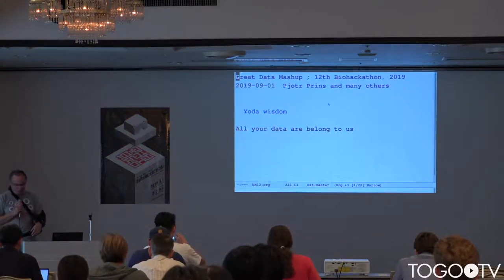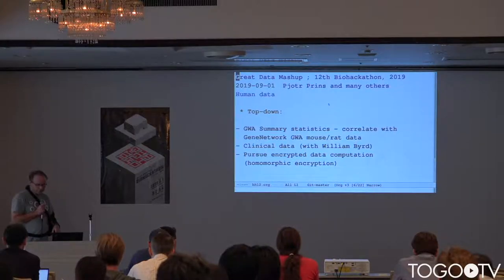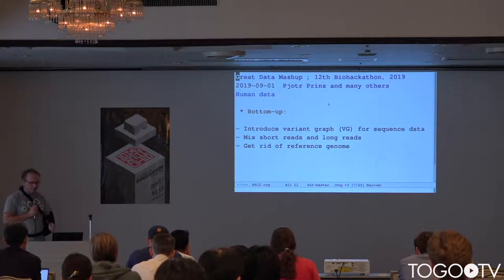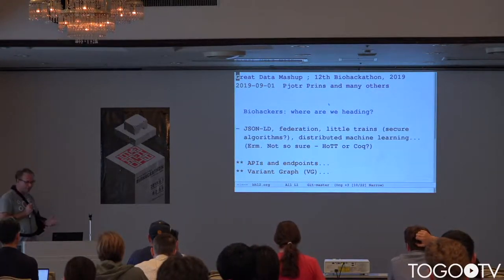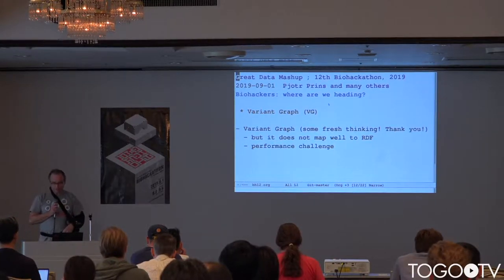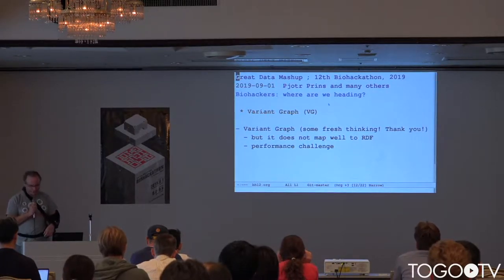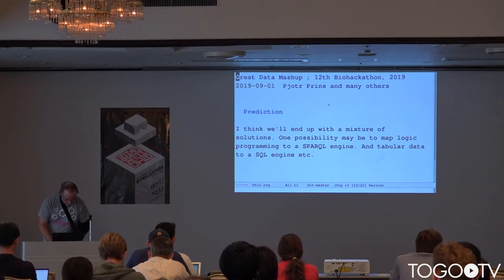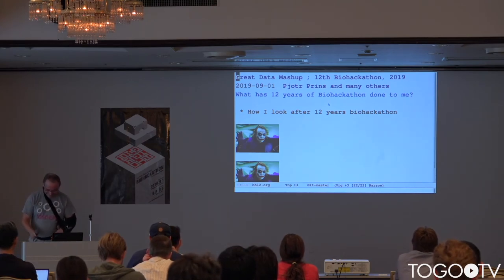The great data mashup @ BioHackathon2019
In this talk, Pjotr Prins (University of Tennessee Health Science Center (UTHSC), USA) makes a presentation entitled "The great data mashup"(Slides) (6:35).